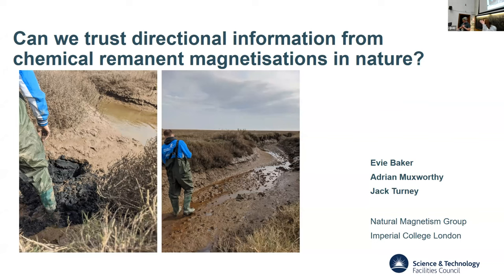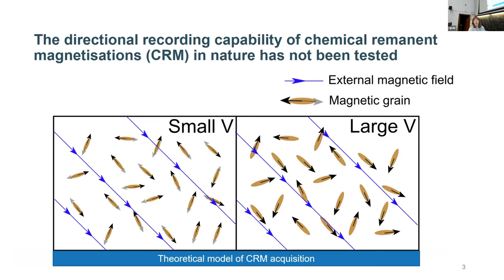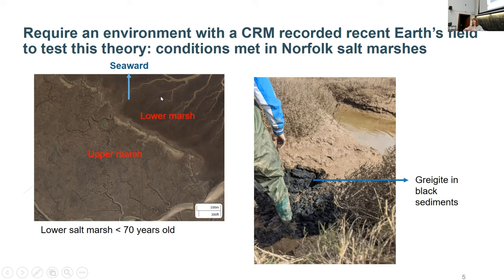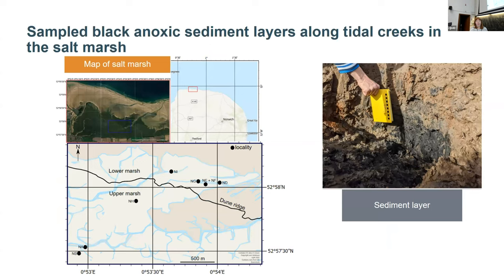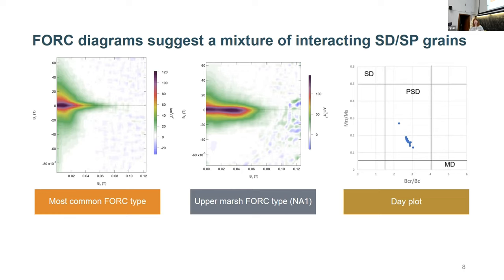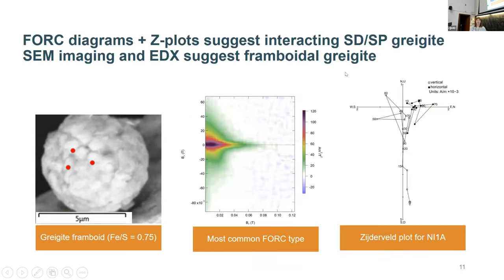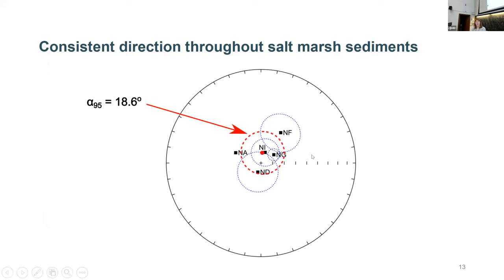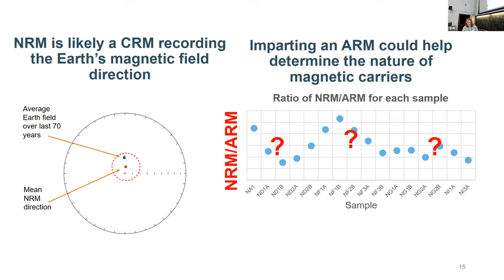MI2023 - 07 Evelyn Baker: Can we trust directional information from chemical remanent magnetisations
Session 2: Rock and Mineral Magnetism

Title: Can we trust directional information from chemical remanent magnetisations in nature?
Author: Evelyn Baker from the Imperial College London, UK

In palaeomagnetism, there are three types of magnetic remanence: Thermoremanent magnetisations (TRM), detrital remanent magnetisations (DRM) and chemical remanent magnetisations (CRM). Determining directional information from magnetic remanences is an important aspect of palaeomagnetism, e.g., for studying the secular variation of the Earth’s magnetic field. TRMs and DRMs in nature have been proven to record directional information reliably. Despite CRMs being ubiquitous in nature, often dominating the magnetic remanence in sediments, it is unknown whether they can record the Earth’s magnetic field direction. To test whether CRMs in sediments can record directional information, we require a locality where the remanence is a CRM and the Earth’s magnetic field direction is known. This is the case for salt marshes in Norfolk, where greigite is currently forming. The salt marshes are less than 60 years old. Therefore, the greigite is expected to have recorded the current Earth magnetic field as a CRM during its formation. We conduct a magnetic study of these anoxic sediments to determine the magnetic carriers and whether they carry a CRM which has recorded the Earth’s magnetic field direction.

00:00 - Intro
00:07 - Presentation
12:23 - Questions